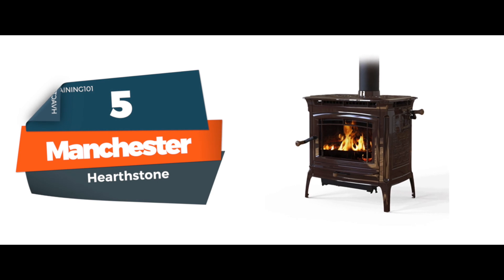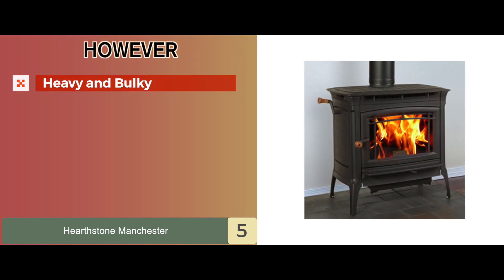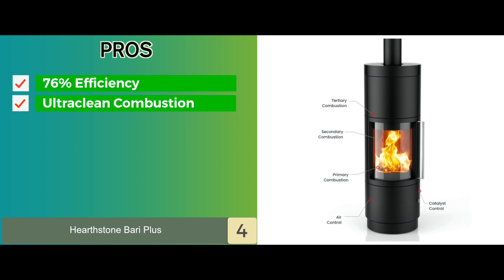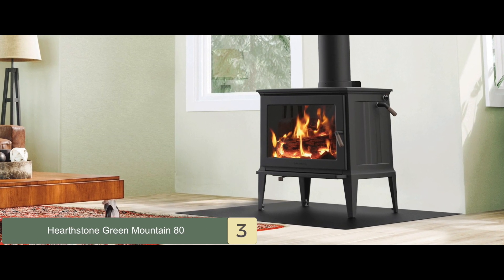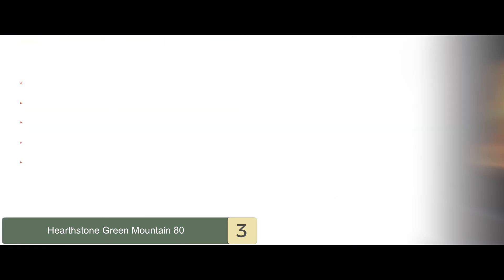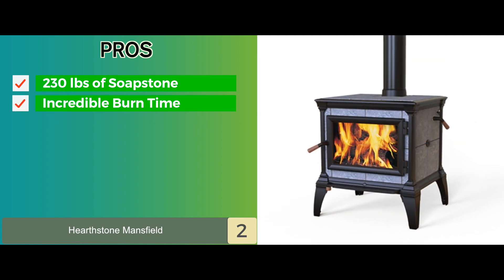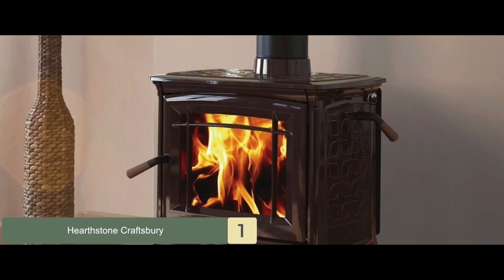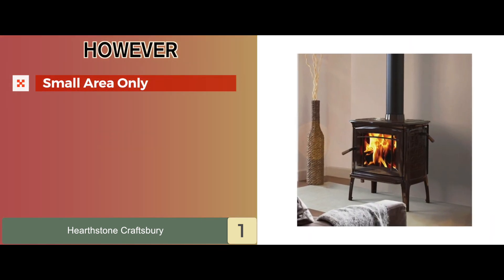Hearthstone Wood Stove Reviews 🔥 (2020 Guide) | HVAC Training 101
(Hearthstone Wood Stove Reviews)

✅ Featured Products for Hearthstone Wood Stove Reviews

0:00 Introduction
0:48 5. Manchester ➜
1:46 4. Bari Plus ➜
2:49 3. Best for the Money: Green Mountain 80 ➜
3:53 2. Runner-up: Mansfield ➜
4:59 1. Best Overall: Craftsbury ➜

🔥 Hearthstone has had a unique and innovative approach towards creating products that made them wildly popular in North America. They came out with highly well-performing wood stoves manufactured from soapstone instead of regular steel.

🔥 Soapstone is a natural material that has unique heating properties, so Hearthstone stoves would have significant yet longer-lasting fires.

🔥 In the early 80s, when strict regulatory efforts were made to reduce emissions from various sources, Hearthstone took a hit as many other companies. But they rose from ashes in 1989, a few months after being non-operational.

🔥 They were bought by Industrias Hergom, which is a Spanish Foundry and enameling giant. They now have a huge 61,000 sq. ft. facility in Morrisville, Vermont, where they are headquartered.

💬 Let us know what you think of these Hearthstone Wood Stove Reviews in the comment section below.